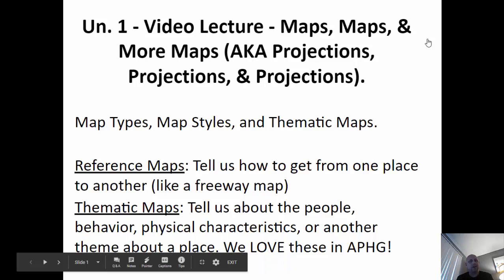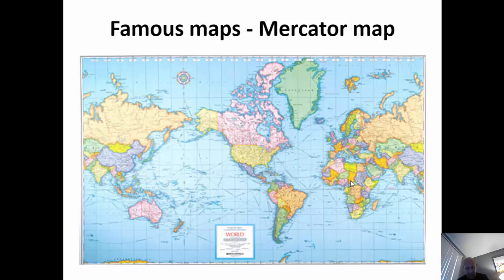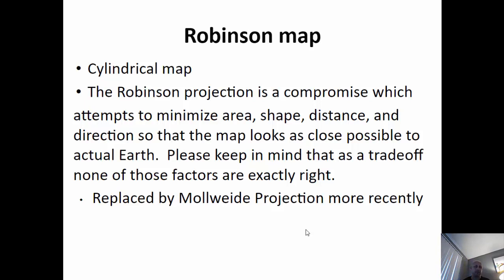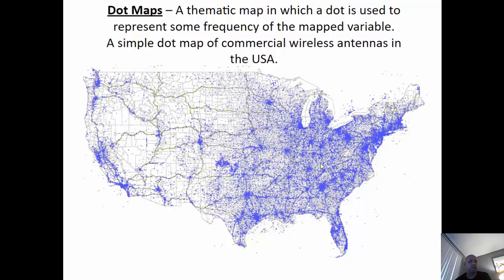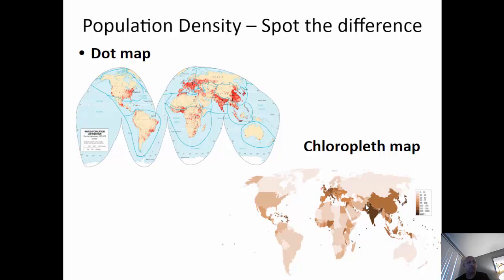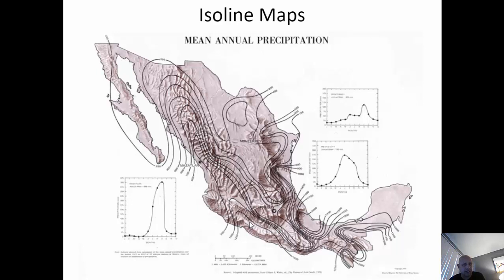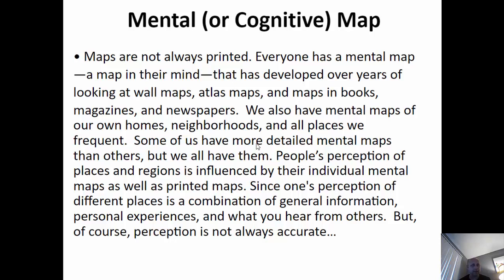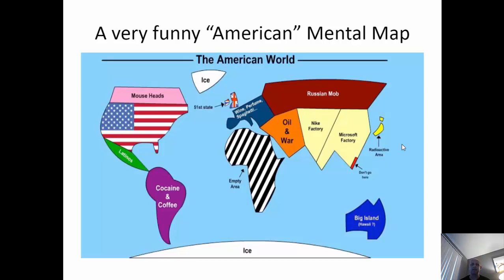APHG-Unit 1 (PPT 1) - Maps